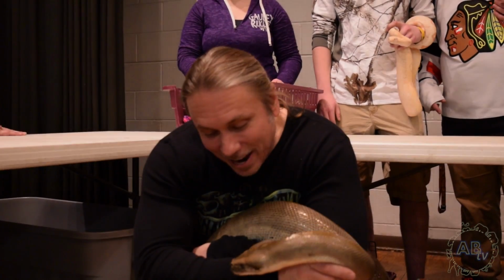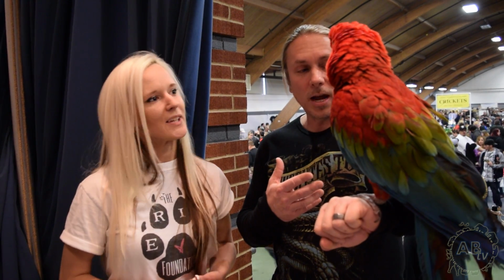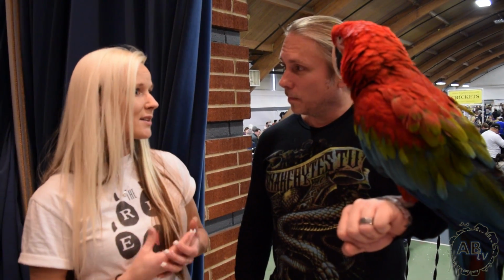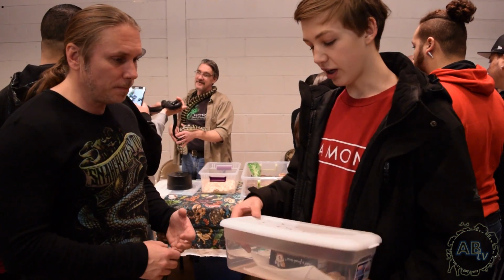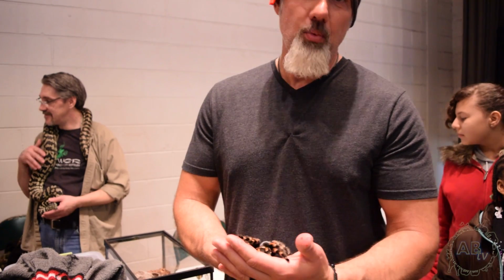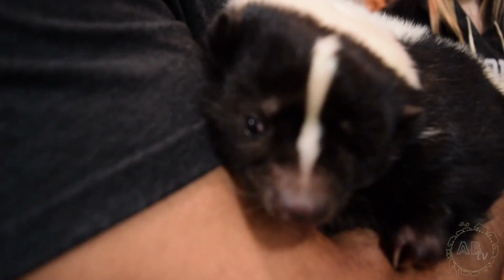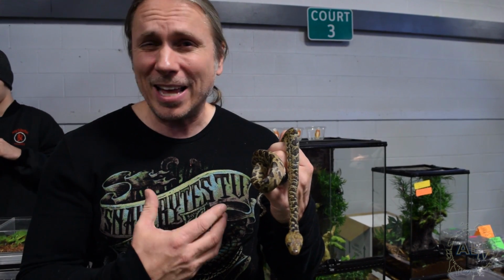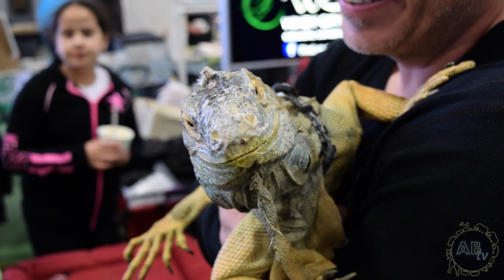Massive Snakes Invade Chicago! EP. 421 SnakeBytesTV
Massive Snakes Invade Chicago! EP. 421 Watch as Brian Barczyk and Chewy from SnakeBytesTV as they travel to Wheaton, IL  right outside of Chicago for the Scott Smith’s All Animal Expo. Have a chance to meet a ton of amazing animals and learn facts about animals from Brian, Chewy,  exotic animal rescues, reptile rescues and other animal lovers like you. See s Burmese python, a Columbian common boa constrictor, Green winged Macaw, Amazon tree boa, a Leopard Gecko, a Mexican Black King snake, tarantula, savannah monitor, Black and white Argentine Tegus, skunk, Terrapin turtles , a baby Cuban boa,  Sphinx cat, and Green Iguana.  Learn why you need to educate yourself before keeping an alternative pet. Check out the amazing work that exotic animal rescues and reptile rescues are doing.

Let’s make SnakeBytesTV be one of the most popular shows on youtube!

RECENT EPISODES!

WATCH OUR MOST POPULAR VIDEOS ON YOUTUBE

SnakeBytesTV is produced by BHB Reptiles, one of the world's largest snake breeding facilities, and is hosted by Brian Barczyk. Travel with Brian Barczyk around the world as he meets some of the most unique and amazing animals and animal lovers! Watch great episodes trending on youtube like : Brian And Chewy Take On Chicago’s All Animal Expo! EP. 421
Keep That Passion For Wildlife! - Brian Barczyk

AnimalBytesTV is the first online animal network produced FOR animal lovers BY animal lovers. Each weekday you'll get original animal shows produced by wildlife experts from around the globe.

Our mission statement is to bring back educational and entertaining wildlife programming with a strong message of conservation. We are animal and nature lovers here at AnimalBytesTV and we want to bring you along with us on our journey to the wild side.

Monday through Friday you'll get original wildlife series including the networks originator SnakeBytesTV.